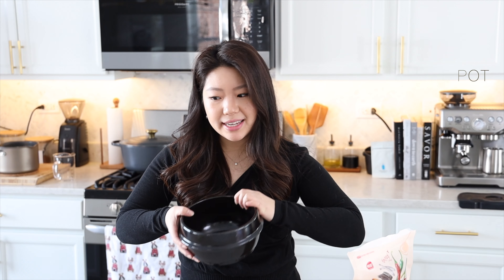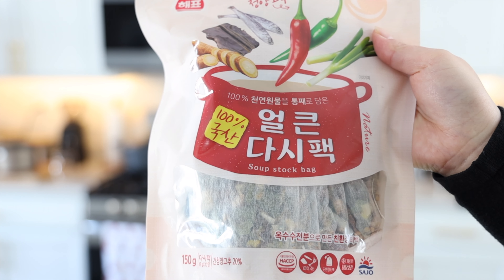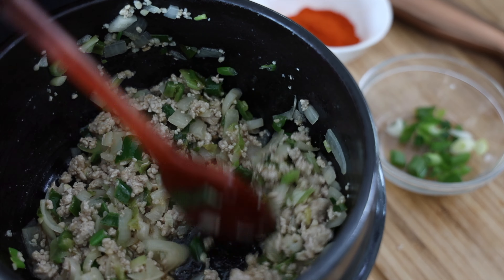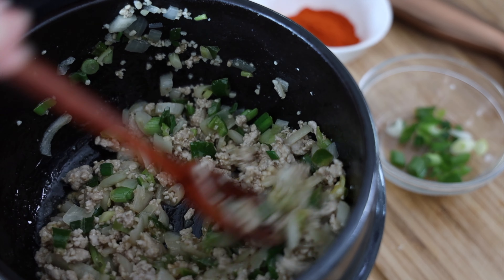Simple Traditional Korean Soft Tofu Soup//Soondubu (순두부) Recipe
Simple Traditional Korean Pork Soft Tofu Soup//Soondubu (순두부) Recipe

Hey guys! Welcome back to another video. Today, we will be making soft tofu soup. This dish is perfect for a cold day, and we wanted to show you how to make it in a more authentic and traditional way using ground pork. Angie and I love going to our nearby soft tofu place, but due to the pandemic, we are unable to eat in public. That’s where we got the idea to make it at home, and share the experience with all of you. We hope you enjoy the recipe and the video, and we’ll see you again on our next video!

Ingredients:
1 Pack of Soft tofu
1/3 Cup ground pork
1/3 Onion or 1 small onion
2 Green Onions
1 Korean Hot Pepper
2 Cups Water or Stock
1 Tbsp Garlic, minced
1 tsp Sugar
1 Tbsp Fine Red Pepper Powder
2 Tbsp Sesame Oil
1/2 Tbsp Salt
2 Tbsp Soy Sauce
2 Eggs

Directions:
1. Finely chop the onion, green onions, and hot pepper. Save some green onions for later.
2. In a pot, cook the sesame oil, green onion, onion, garlic, and ground pork over medium heat.
3. Once the moisture evaporates and the oil starts to sizzle, remove pot from heat and add in the red pepper powder. Mix well.
4. Put it back on the stove on medium heat, and when chili oil starts to form, add water.
7. Add soy sauce, sugar, and salt to the pot.
8. Then add a pack of sundubu and mix into soup.
9. Once the soup starts to boil, break 2 eggs in and turn off the heat.
10. Top off with green chili, green onion, and black pepper.
11. Serve hot, and enjoy!